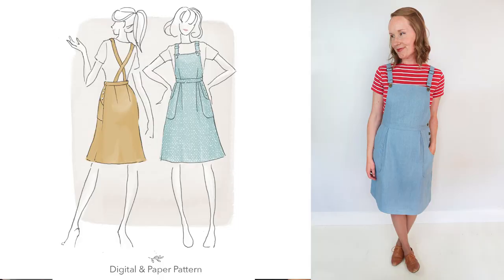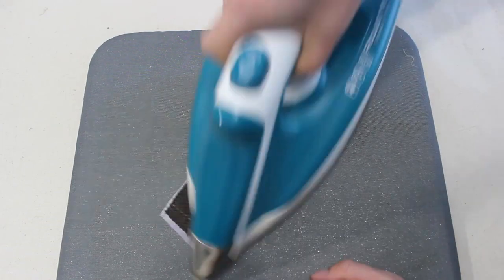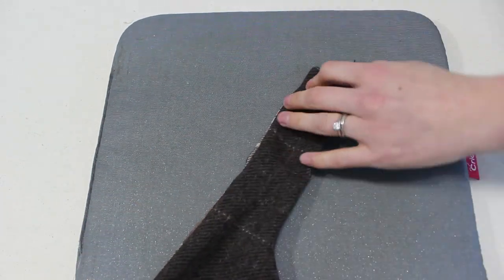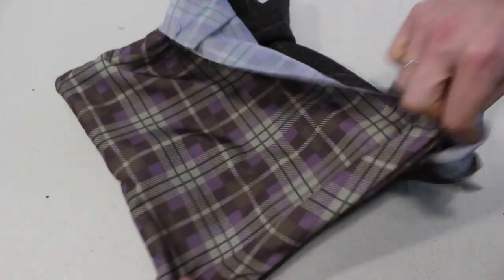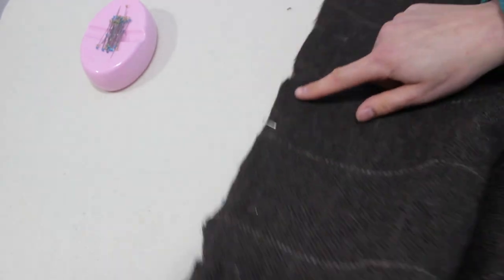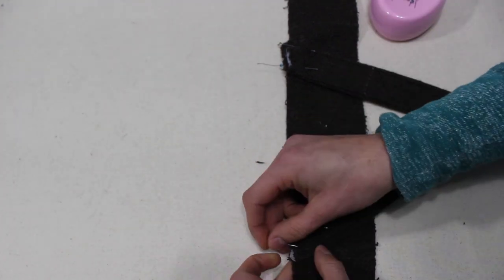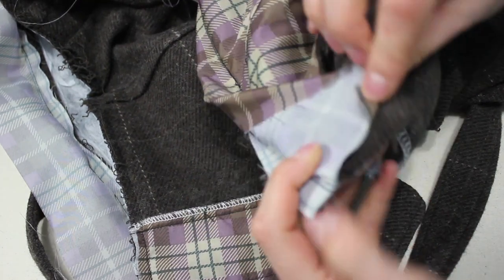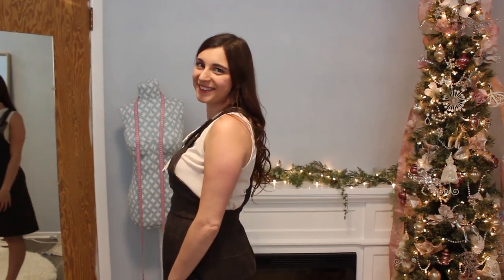Pippi Pinafore Dress Sew Along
SEW ALONG OF THE PIPPI PINAFORE BY JENNIFER LAUREN HANDMADE ***

Hello Makers and welcome to Sheer Stitchery! It is no secret that I adore vintage fashions, and one of my favourites has got to be the pinafore jumper dress. I came across this Indie sewing pattern from Jennifer Lauren Handmade and it really ticked a lot of the boxes for what I was looking for (in a modern pattern of a pinafore).

In this video I will first walk you through how to sew the Pippi Pinafore Dress and then we can get into my pattern review and what I liked and didn't like about it.

You will learn:
- how to add a patch pocket
- how to sew darts
- how to add straps to your jumper

▶ RESOURCES & LINKS MENTIONED IN THIS VIDEO:
- Pattern is from Jennifer Lauren Handmade and is The Pippi Pinafore:
- Fabric is from Miverva and is the Wool Blend Coating Fabric in the colour Truffle:

Follow me on Minerva As always, if you have any questions, please leave them in the comments down below.